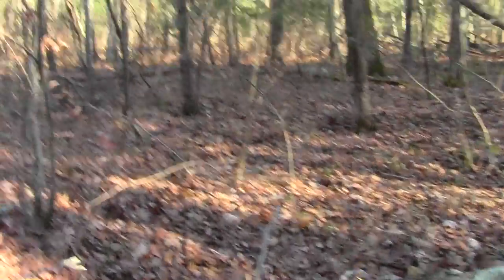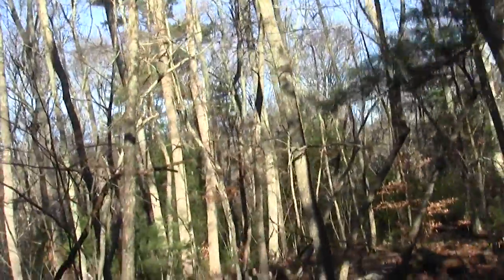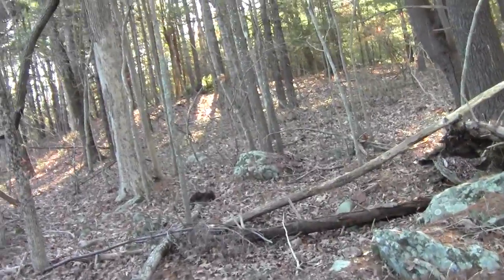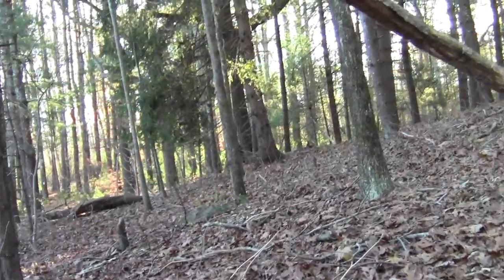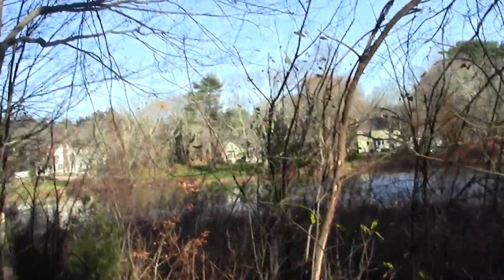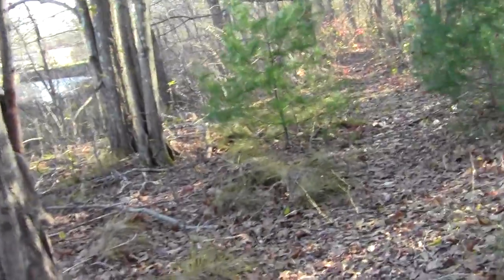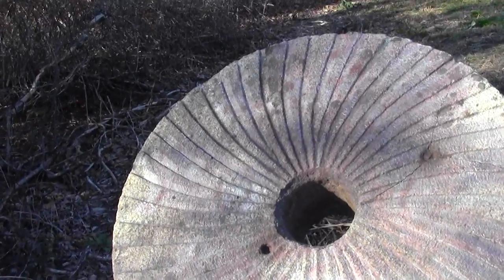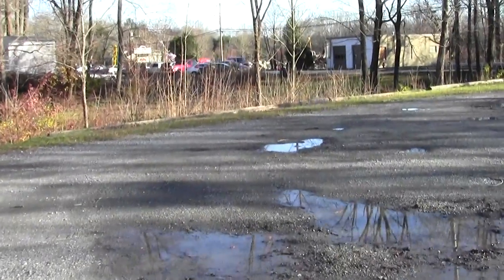Bay Circuit Trail Easton MA: Old Pond Part 2.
This finds the trail at the pond and the parking lot where history bits meet the hurtling water of the brook.